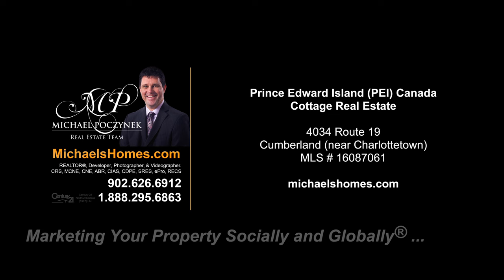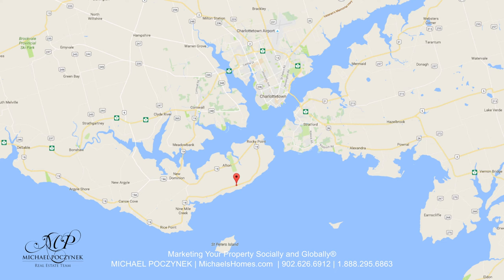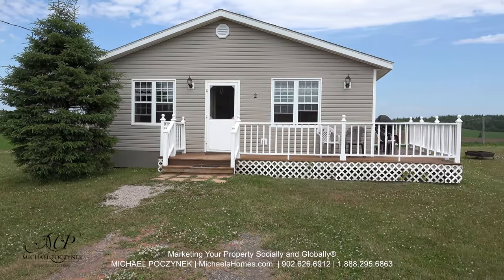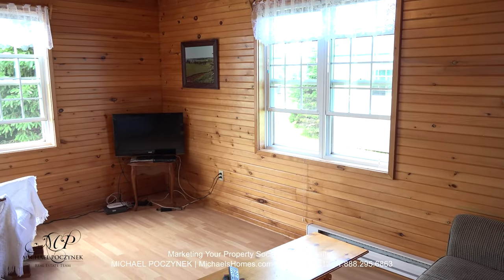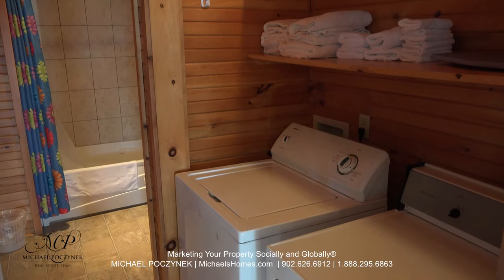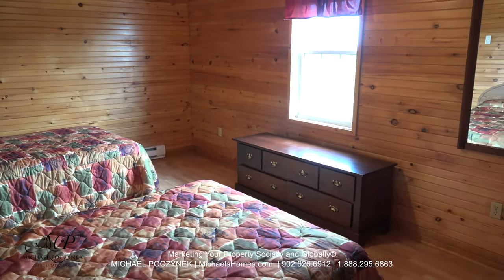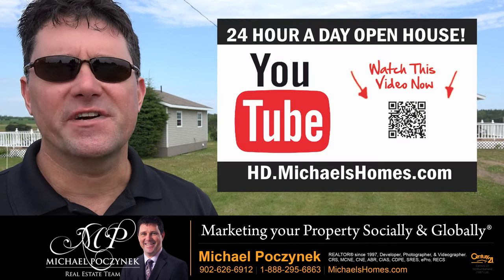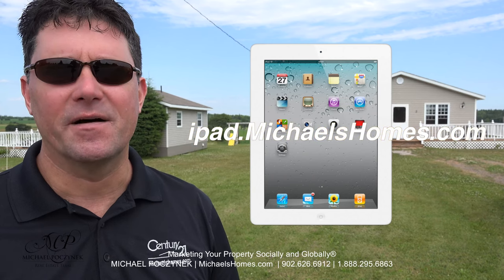(SOLD) 4034 Route 19 Cumberland 2 cottages for sale near Charlottetown and nice sandy beach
Toll free 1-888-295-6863, (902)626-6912 Charlottetown, and (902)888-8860 Summerside. Michael Poczynek, Charlottetown & Summerside REALTOR, Century 21 Northumberland, CRS, MCNE, CNE, ABR, CIAS, ePro, RECS, MRED, is your “High Definition Real Estate Agent” – Marketing Your Property Socially and Globally®.

PEI CREA MLS (realtor.ca) Description:

4034 Route 19, Cumberland, Prince Edward Island.

Buy these two cottages as a business, a family retreat, or a combination of both! This prime opportunity offers two pristine cottages in Cumberland just moments from Charlottetown offering a view of Northumberland Straight. Cottages are currently being run as a summer rental operation and are fully winterized, furnished, and offered completely turn key – weekly rentals in the summer, and monthly rentals off season. Deeded beach access off Hogan Lane is also provided. Surveyed and pinned with measurements of 160 x 188 feet. Cottage measurements are as follows: #1) 26x26. Room measurements are: (combined kitchen, dining and living room) - 23x14 (Master) - 12x9 (2nd BR) - 11x10. #2) 28x32. (Combined kitchen, dining and living room) - 25x17 (Master) - 17x11 (2nd BR) - 13.6x9. All measurements are approximate and should be verified by the purchaser if necessary. Wow! 24 HOUR A DAY OPEN HOUSE ON VIDEO! See YouTube Video attached. Click on Multimedia link to view.

PRICE $199,000. CDN.

Located near Rocky Point, Cumberland, Fairview, Nine Mile Creek, Rice Point, New Dominion, Meadow Bank, St. Catherines, Bonshaw, Argyle Shore.

This video pre and post-production by:

Michael Poczynek, CRS, MCNE, CNE, ABR, CIAS, CDPE, ePro, RECS, MRED, REALTOR/Real Estate Agent, has been a leading and top producing real estate agent with Century 21 Northumberland since 1997.  Michael can be reached at all times at (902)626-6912 or 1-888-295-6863.